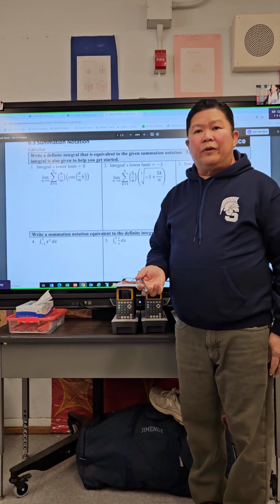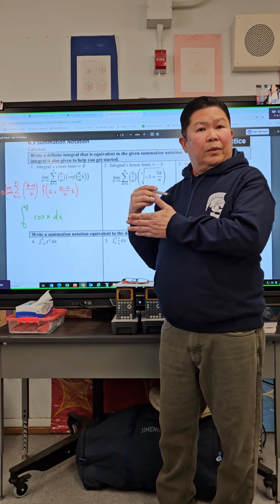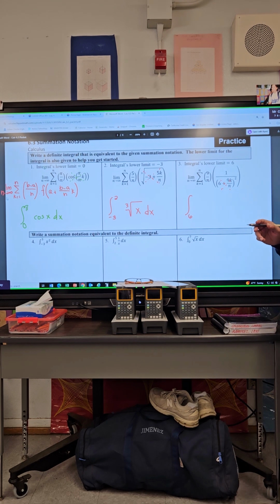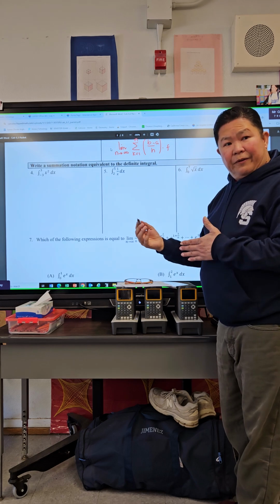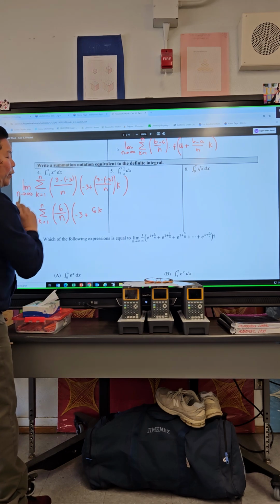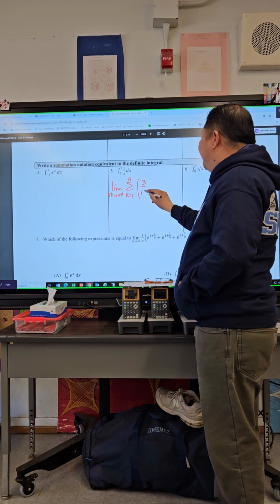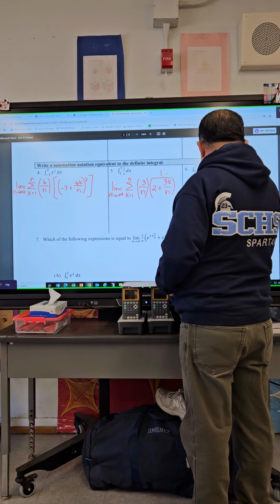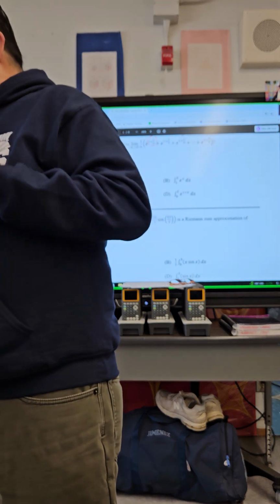AP Calculus AB Lesson 6.3 Summation Notation